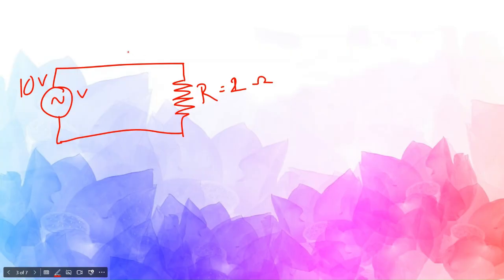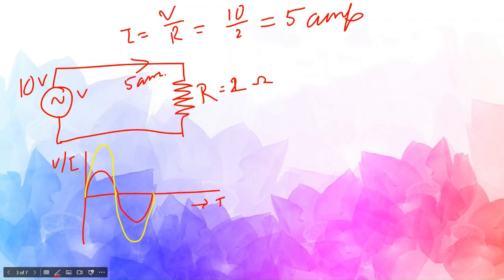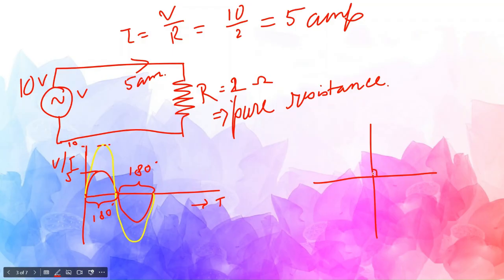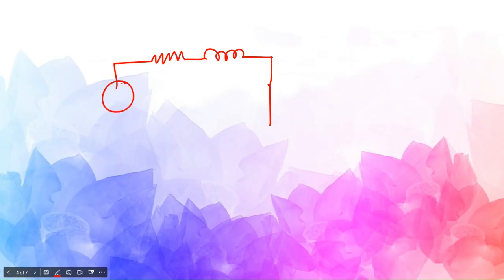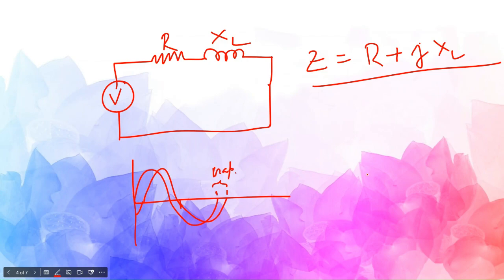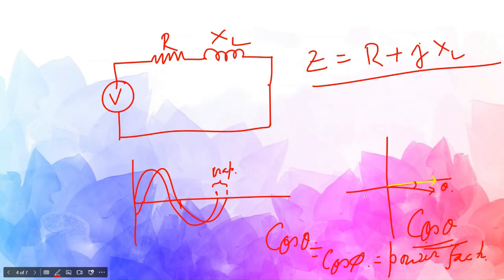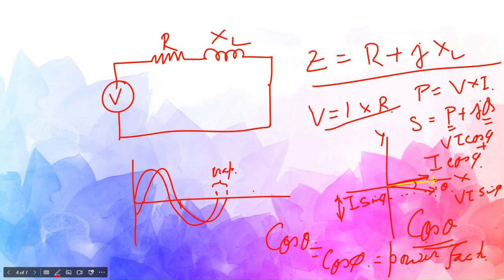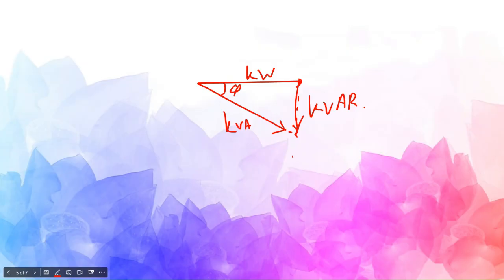What is Power Factor? – Definition, Formula & Importance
Power Factor is one of the most important concepts in AC electrical engineering — yet it’s often misunderstood.
In this beginner-friendly video, we explain what Power Factor is, how it’s calculated, and why it matters for efficiency, cost, and safety in electrical systems.

In this video, you’ll learn:

Power Factor definition in simple terms

Power Factor formula & calculation

This lesson is part of our Basic Electrical Engineering for Design Engineers course — helping you build a strong foundation for real-world design and troubleshooting.